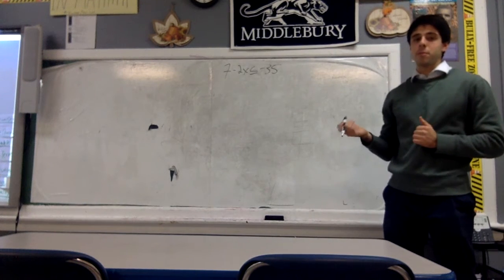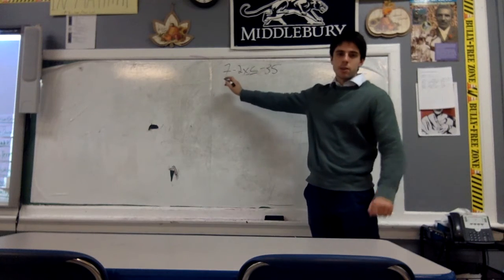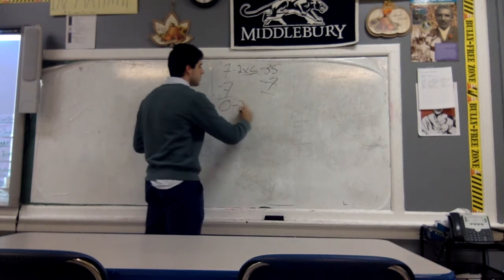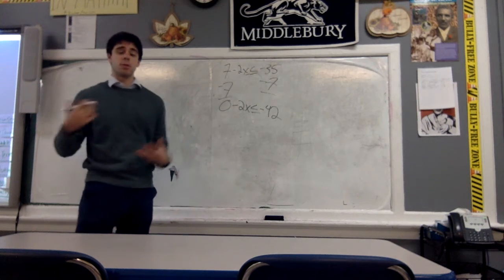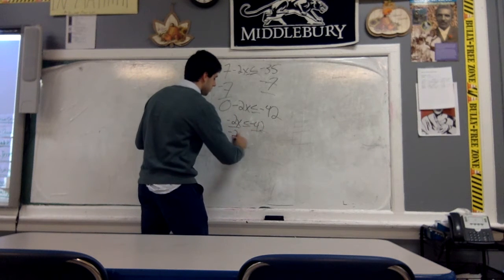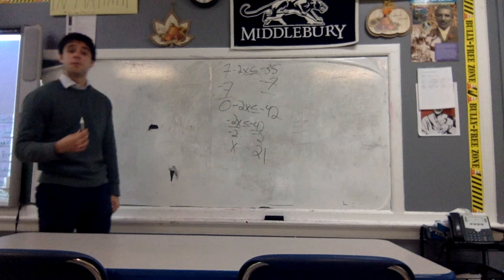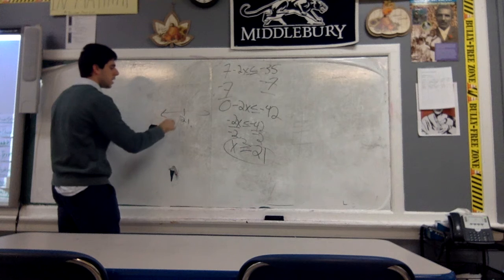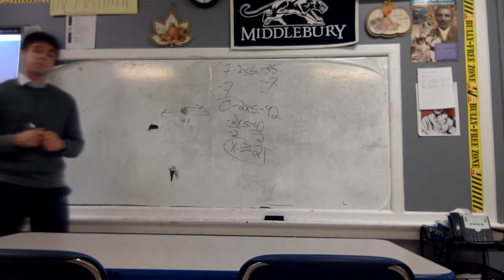Unit 4 LP 13 Video 2